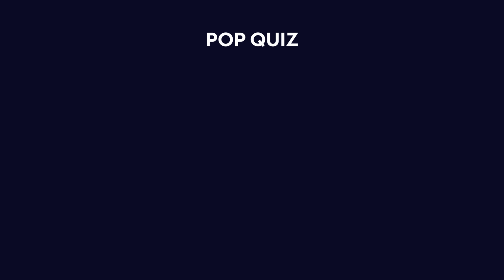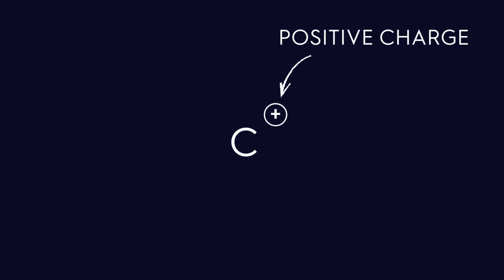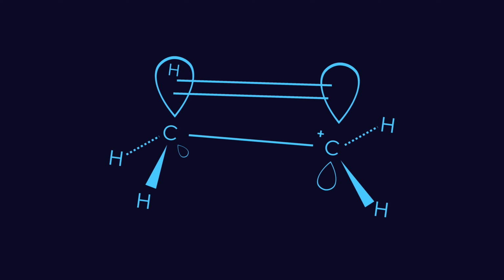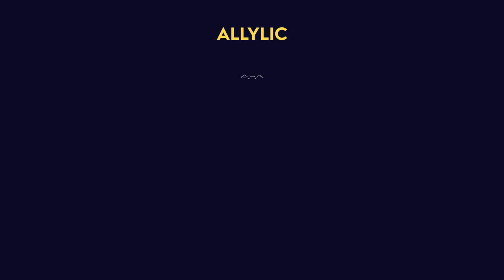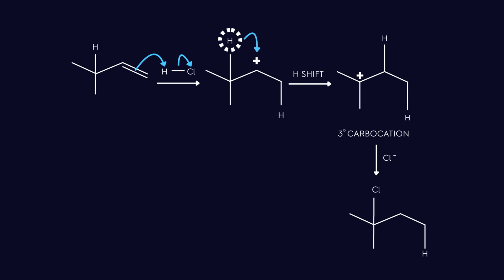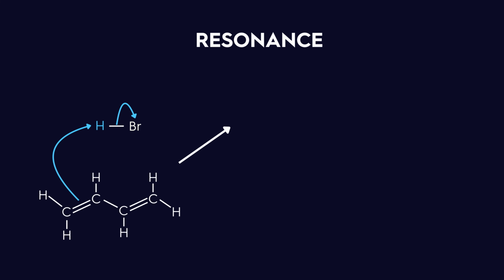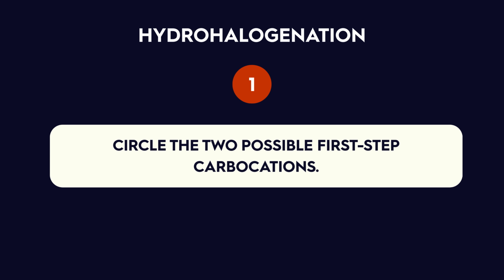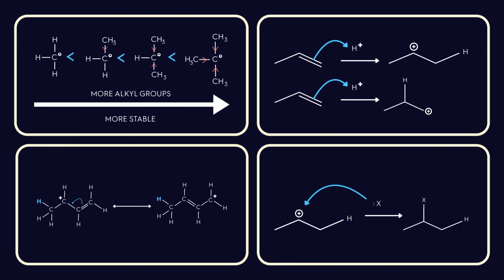Carbocation Stability Explained | Hyperconjugation and Inductive Effects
In this video, you’ll learn exactly why certain carbocations are more stable than others — and how that knowledge lets you predict electrophilic addition products with confidence. We'll break down:
- What carbocations are and why they form
- How electrophilic addition generates carbocations
- Why more substituted carbocations are more stable
- How hyperconjugation stabilizes positive charge
- How inductive effects contribute to stability
- Why resonance can outweigh substitution effects
- How hydride shifts rearrange carbocations
- Step-by-step logic for predicting hydrohalogenation products

Whether you’re prepping for orgo, reviewing reaction mechanisms, or trying to lock in Markovnikov’s rule, this lesson will sharpen your intuition and speed up your problem-solving.